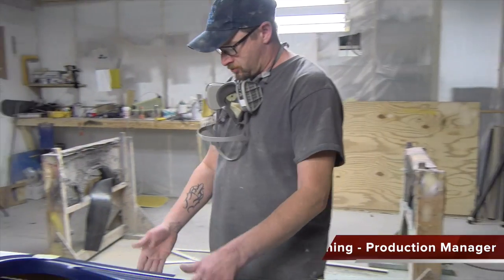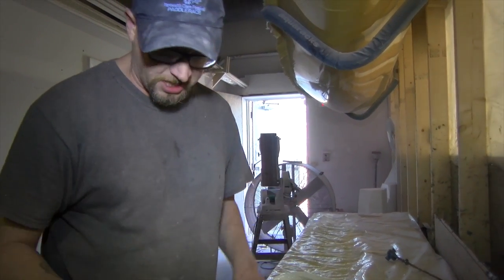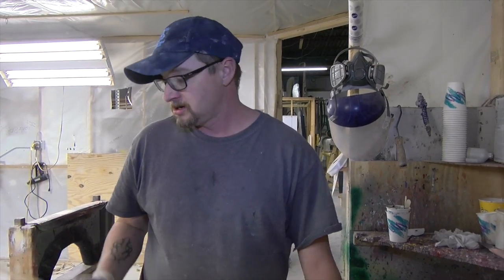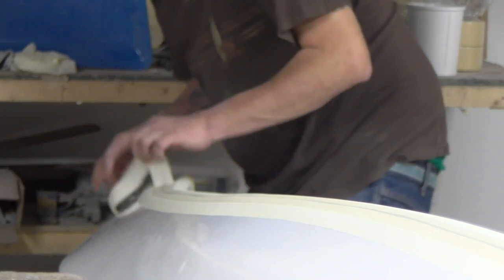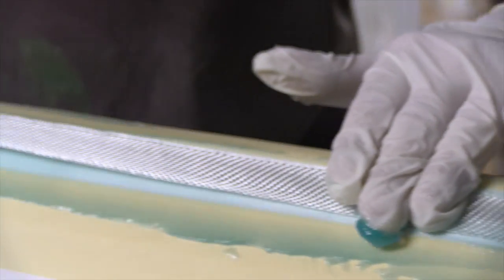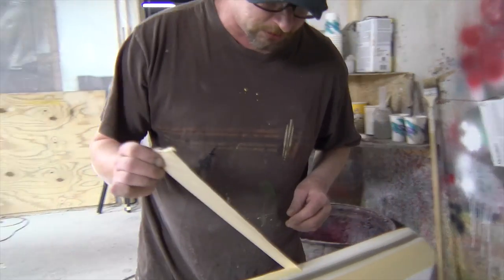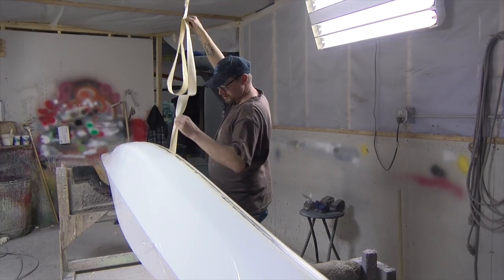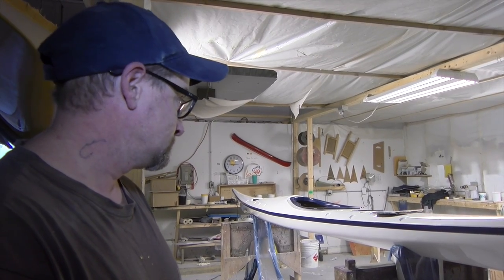How We Build Your Kayak (Part 4 of 5)